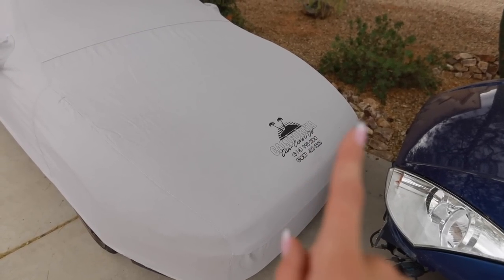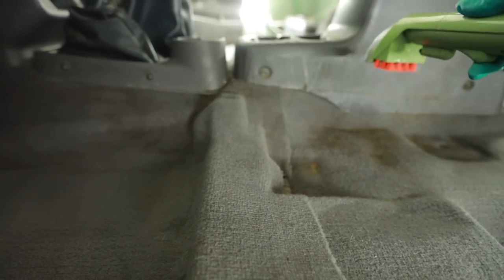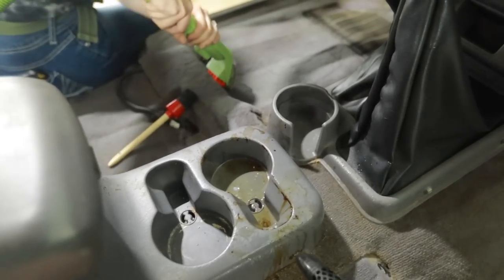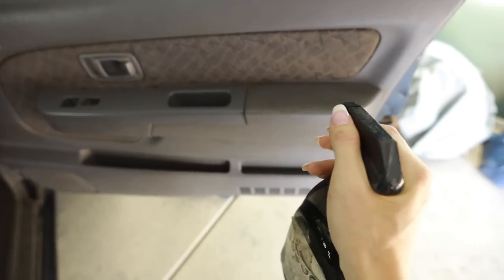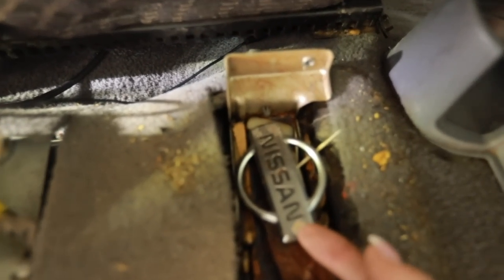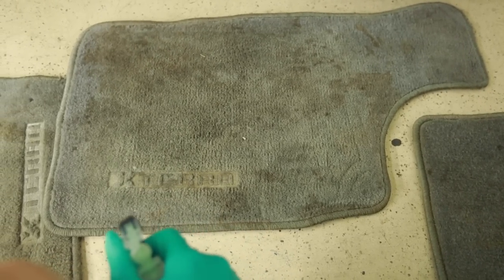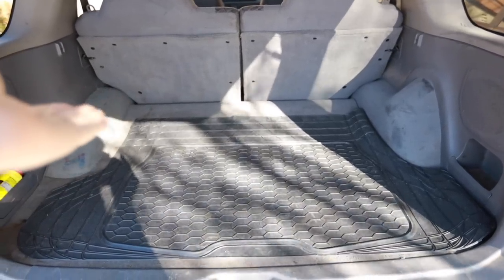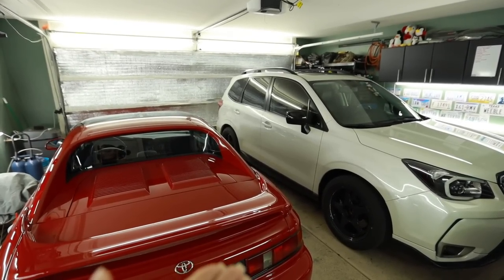I Can't Believe We Pulled This Off! // Detailing Lil Sister's Xterra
Helping my little sister clean the interior on her first car, 2001 Nissan Xterra.

Britt F.
Chad B.
Col. L.
Curtis S.
Daniel F.
Darren M.
Dave
David L.
Jeffrey P.
Josh H.
Kevin C.
Mark L.
Meghan "in Seattle"
Nenad R.
Ray I.
Terry S.
Todd C.